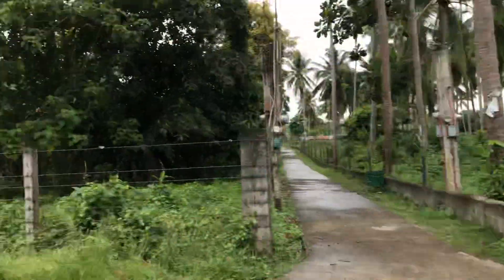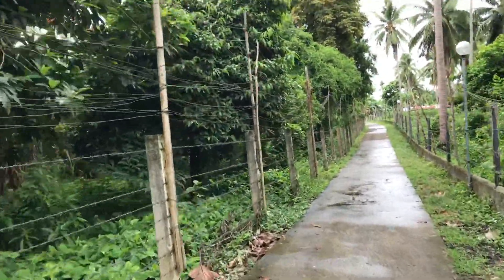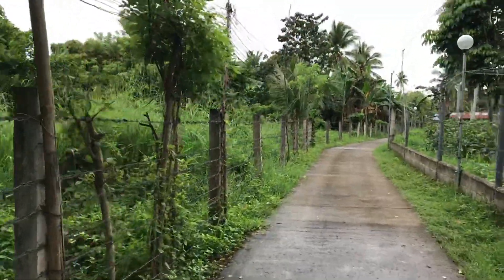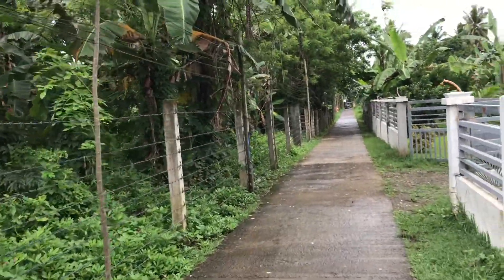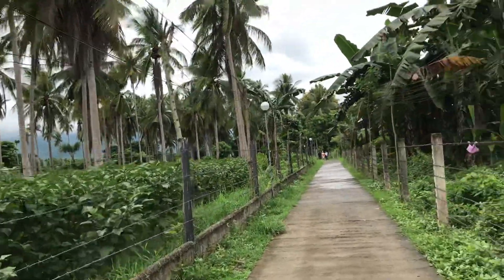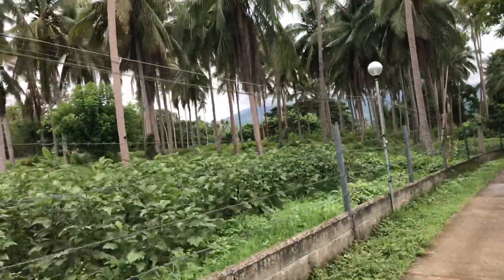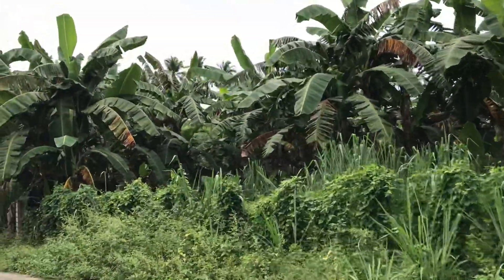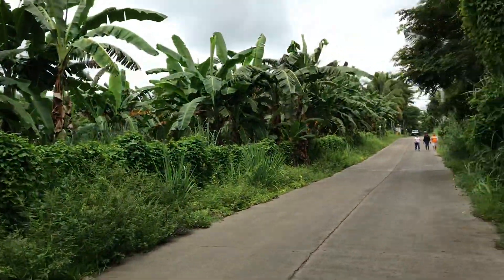Vlog355: 5 HECTARE FARM LOT FOR SALE IN SAN ANTONIO QUEZON PROVINCE PHILIPPINES |SOLD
This 5 hectare farm lot for sale  is along the barangay road of Barangay Niing San Antonio Quezon Province Philippines. This farm lot has a long frontage of 200m along the barangay road and on the other side its more or less 500m. It is planted with coconut and banana trees with some wood trees.
Bonus: you get the mountain view

Selling price: 20M pesos or 400 pesos per sqm